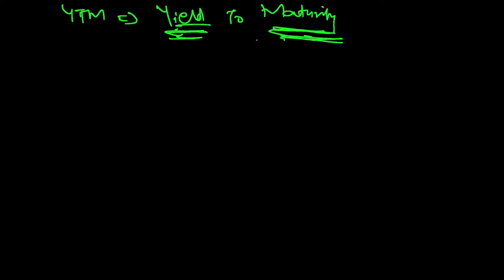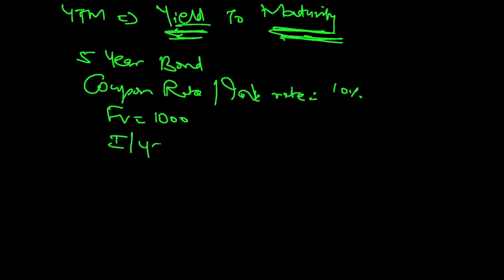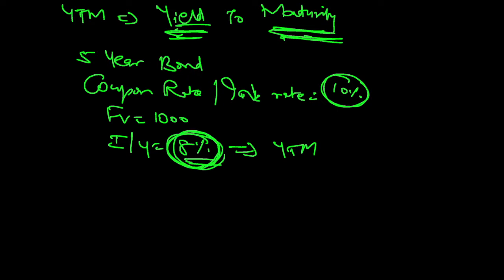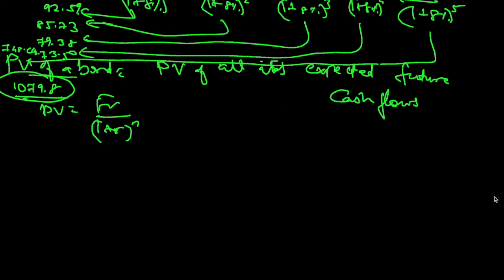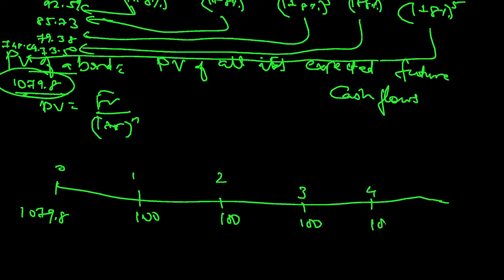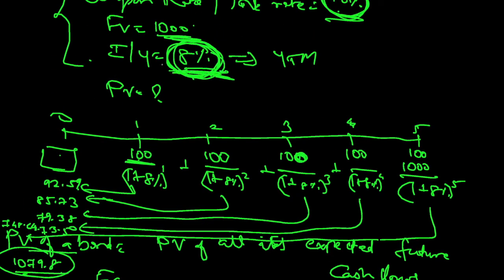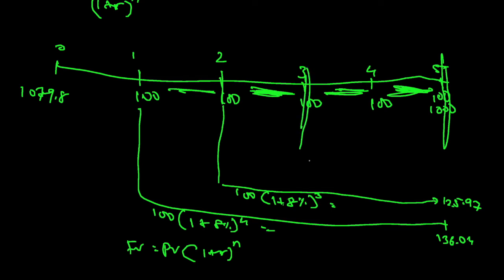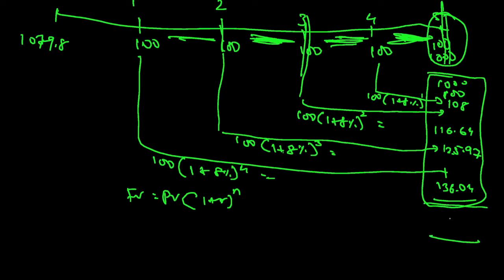Why do we say Yield-to-Maturity| YTM| Fixed Income| CFA Level 1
This channel is meant for helping CFA candidates and for General Finance.
This video explains Yield-To-Maturity or YTM. Fund Managers check YTM before investing in any Bonds or Fixed Income securities. YTM is the rate of return that the investor can expect to get from fixed income securities assuming he is reinvesting all the coupons at the prevailing rate of interest.

Hi. I am, Ashok Kumar Kasi, ex-IIM alumni and the Founder of FinEx (Financial Exchange)Training. It is a Training Institute for CFA. This channel has content for CFA aspirants and General Finance. Currently, we are providing FREE training for one entire subject of CFA.